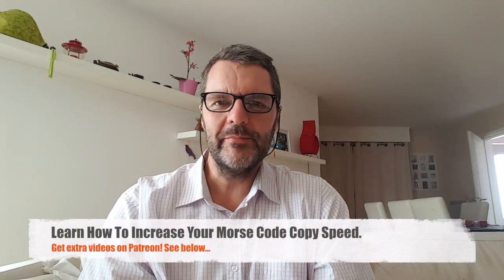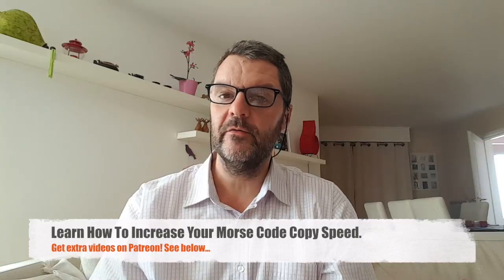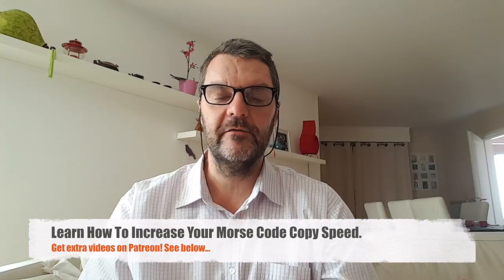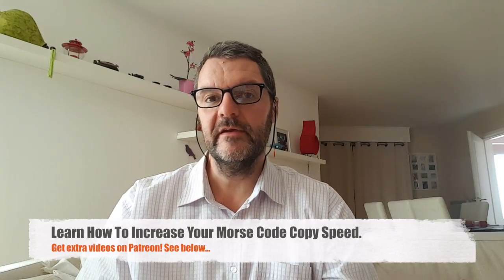Learn How To Increase Your Morse Code Copy Speed.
Hitting the wall at 15-20wpm? Try this method of increasing your Morse code copy speed, it really works!
Help this channel by donating crypto:
BTC : bc1qc5jq4dxt7359sh80lkv9v8rlsgnh322hmn6xyc
ARB : 0xe7cC2e415E0D2d1De91604B2b693f124dfBCf9B8
DASH : XwiFaR1d6F9PGfC7Qqq6ARWbv8auDa7qM1
ETH : 0xe7cC2e415E0D2d1De91604B2b693f124dfBCf9B8
DOGE : D6ha2Ax7UhmtEMPC4fsaEJPxHrLSu3BwYW
XRP : r93TuQrkEq3X9UDkqXKYWaTkteB2ap4hMq
LTC : LYwDy55mZSeb1Czx6JUiTS5YkqjfmWKK5H
SOL : Ee9iJx6ouBih1beozjWrwYBQA9tQgr4nYwosZYsjfxaj
AMP : 0xe7cC2e415E0D2d1De91604B2b693f124dfBCf9B8
HNT : 13REusLAhArRpKGgMxYJKzm2vuFsaihstwqYmvTZ94SMkyXHxQh
QNT : 0xe7cC2e415E0D2d1De91604B2b693f124dfBCf9B8
XLM : GCW6RHWXXBADDPXG7LHNRPSYRFCATO6FD6J224GUWDPGOBB5ZU2ZF5MM
FET : 0xe7cC2e415E0D2d1De91604B2b693f124dfBCf9B8
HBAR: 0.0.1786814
ATOM: cosmos1l8ct3kesrh48n2yeekh9e2ncrm8s397xxwf34f
XMR : 4AHYwpFnAKcZ4vSb6SfXwFEVoYLCDssZBAGFV91nUoFwM13QPoGhrmEFvsnm79Vf3g8Lvi9K9kNTUY9WvDYFqpPs5dAbU6s
ADA : addr1q8q9wnhgmgvty78u9nm6xcl29nrh5xrdu5pensj7fqqre6kq2a8w3ksckfu0ct8h5d375tx80gvxmegrn8p9ujqq8n4qc4g75v
ALGO: ZI3QSV4UV3KT6JFN4TUWO2TWEM46MQENXW3RTLQEH4OLSSY2SONYKR7XCM